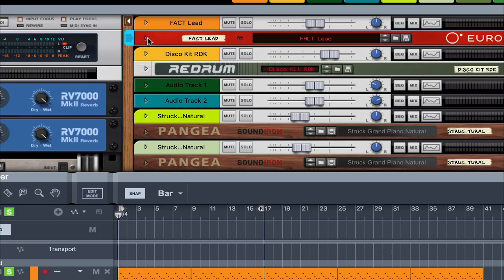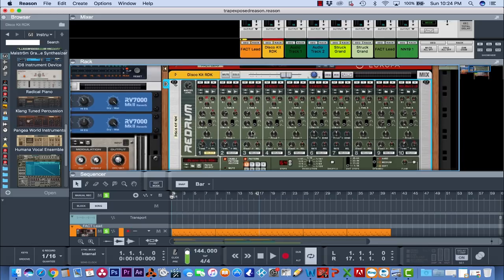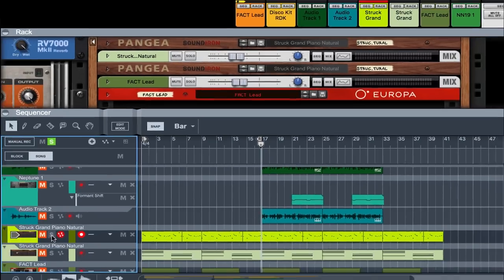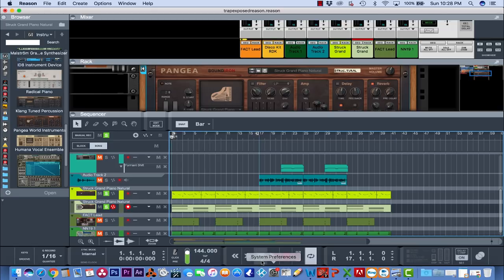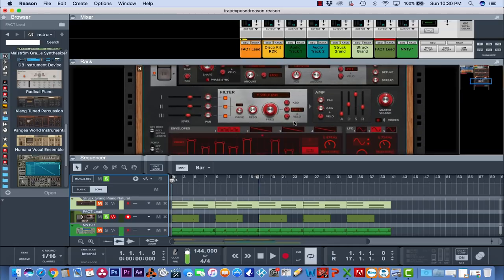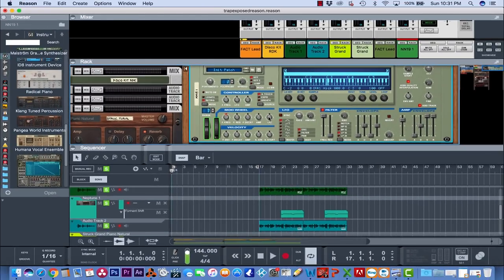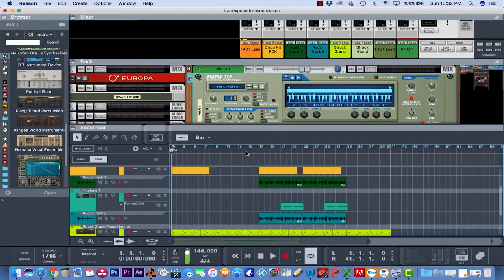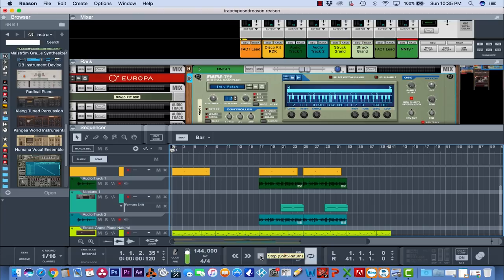HOW TO CREATE A TRAP SMASH HIT BEAT IN PROPELLERHEAD REASON 10 | W/O USING VSTS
In todays video we created a smash hit trap beat with vocals for the chorus using only Reason 10's latest synths and world instruments.  I show how some of the simplest instruments can make for a nice complete production when put together properly. So sit back grab a cold one and dive into the video.

Check me out live on my periscope: @Iambiggvic

Cameras used for my vlogs:
Canon 6d

WANT TO SEND ME STUFF:
1320 Main St. Suite 300